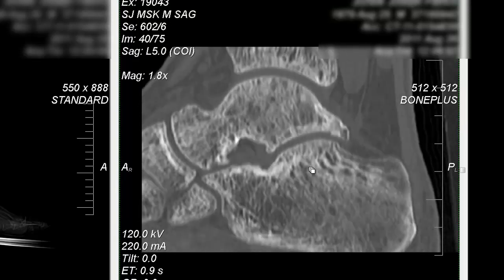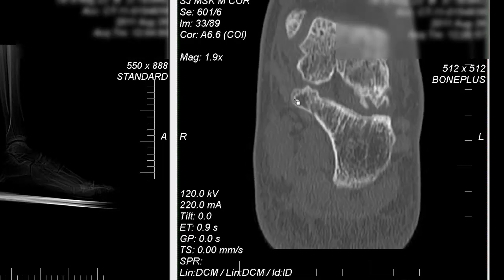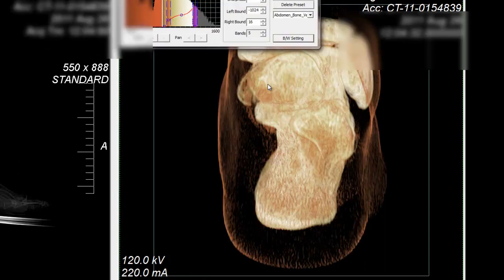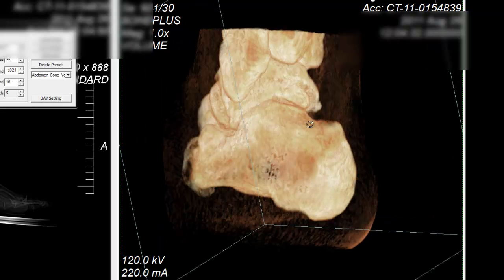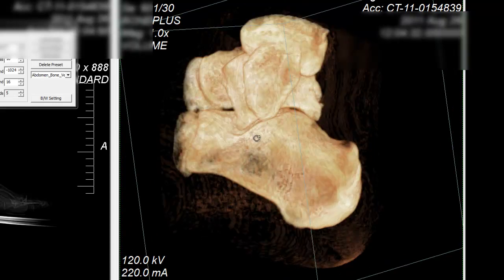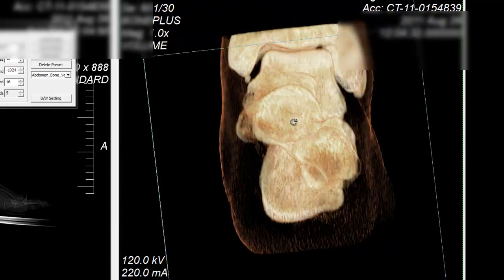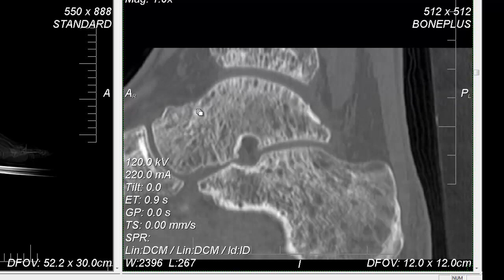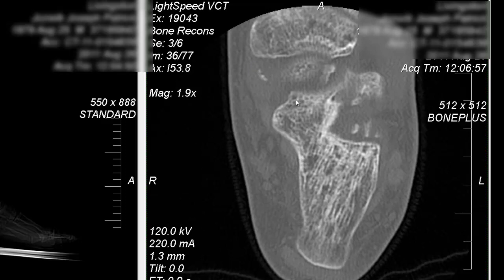CT Scan Ankle Talus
CT scan of ankle post accident.